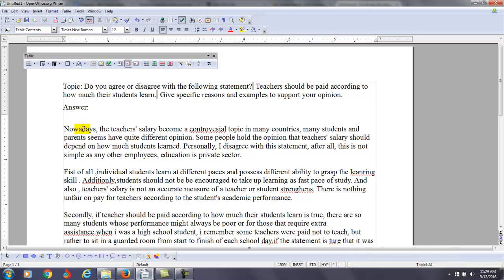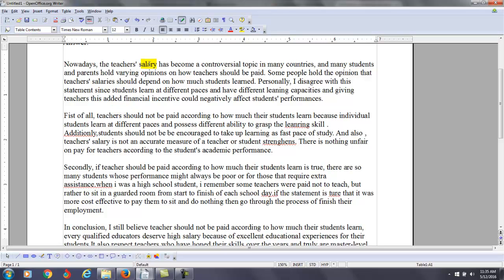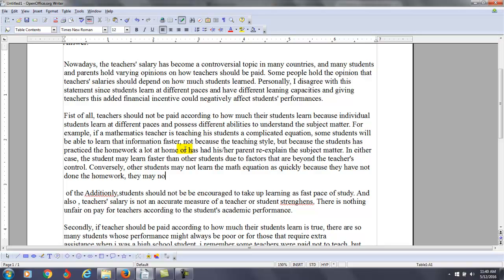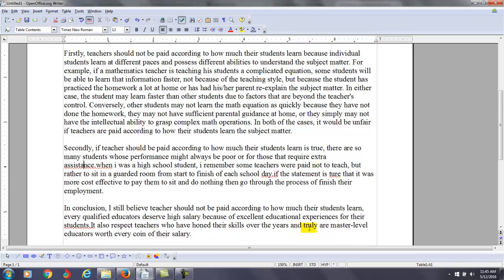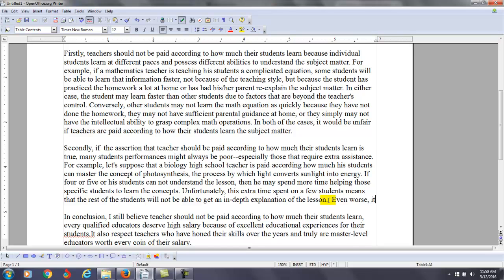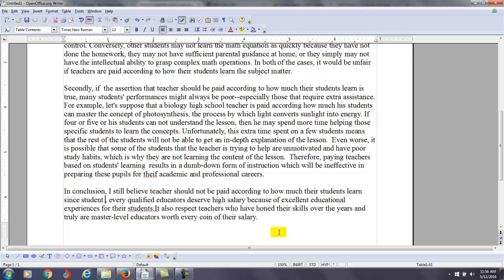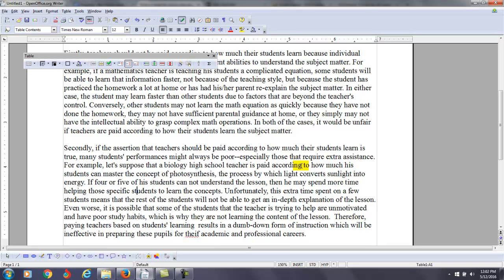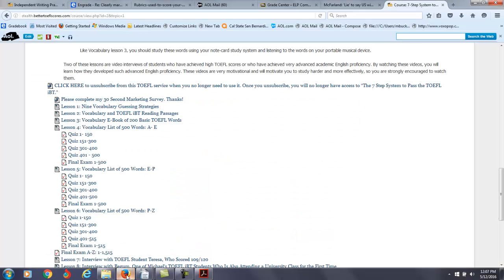TOEFL iBT Independent Writing Practice Feedback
Nowadays, the teachers' salary has become a controversial topic in many countries, and many students and parents hold varying opinions on how teachers should be paid. Some people hold the opinion that teachers' salaries should depend on how much students learned. Personally, I disagree with this statement since students learn at different paces and have different leaning capacities, and giving teachers this added financial incentive could negatively affect students' performances.

Firstly, teachers should not be paid according to how much their students learn because individual students learn at different paces and possess different abilities to understand the subject matter. For example, if a mathematics teacher is teaching his students a complicated equation, some students will be able to learn that information faster, not because of the teaching style, but because the student has practiced the homework a lot at home or has had his/her parent re-explain the subject matter. In either case, the student may learn faster than other students due to factors that are beyond the teacher's control. Conversely, other students may not learn the math equation as quickly because they have not done the homework, they may not have sufficient parental guidance at home, or they simply may not have the intellectual ability to grasp complex math operations. In both of the cases, it would be unfair if teachers are paid according to how their students learn the subject matter.

Secondly, if the assertion that teachers should be paid according to how much their students learn is true, many students' performances might always be poor--especially those that require extra assistance. For example, let's suppose that a biology high school teacher is paid according to how much his students can master the concept of photosynthesis, the process by which light converts sunlight into energy. If four or five of his students can not understand the lesson, then he may spend more time helping those specific students to learn the concepts. Unfortunately, this extra time spent on a few students means that the rest of the students will not be able to get an in-depth explanation of the lesson.  Even worse, it is possible that some of the students that the teacher is trying to help are unmotivated and have poor study habits, which is why they are not learning the content of the lesson.  Therefore, paying teachers based on students' learning  results in a dumb-down form of instruction which will be ineffective in preparing these pupils for their academic and professional careers.

In conclusion, I still believe teachers should not be paid according to how much their students learn since student learn at different rates and also have different cognitive abilities and since this monetary bonus will result in a poorer form of instruction for all. Every qualified educator deserves a high salary because of the excellent educational experiences they provide for their students. It also respects teachers who have honed their skills over the years and truly are master-level educators worth every coin of their salary.